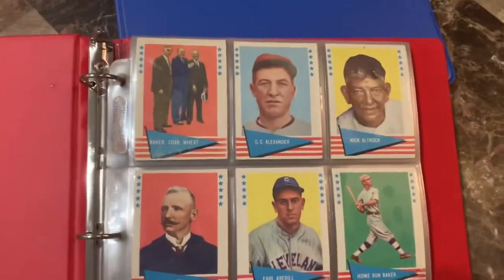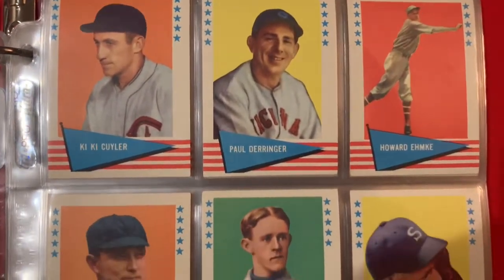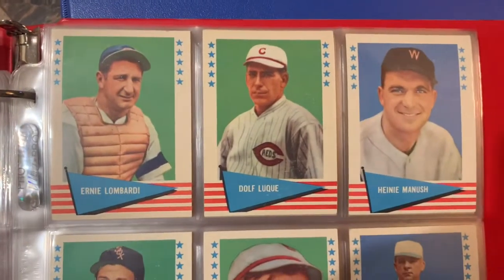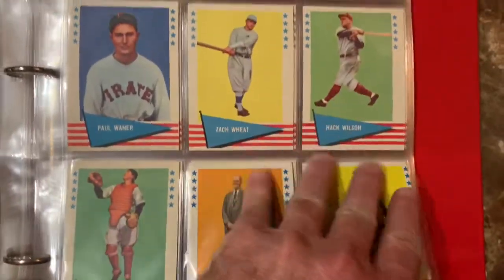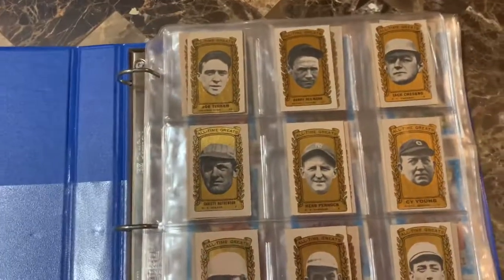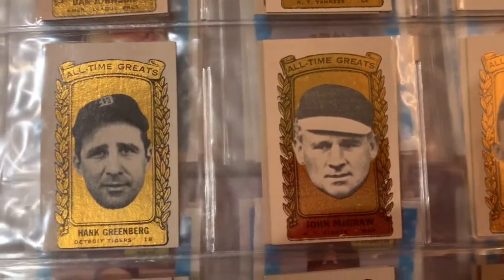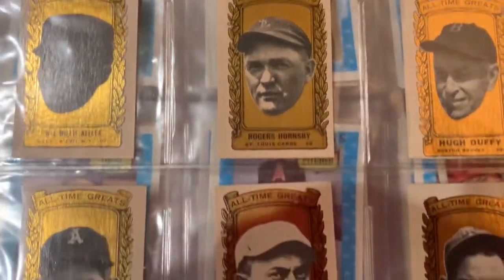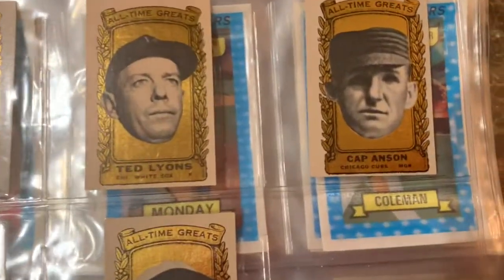Vintage Baseball Card All- Stars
Vintage collecting cards of hall of famers